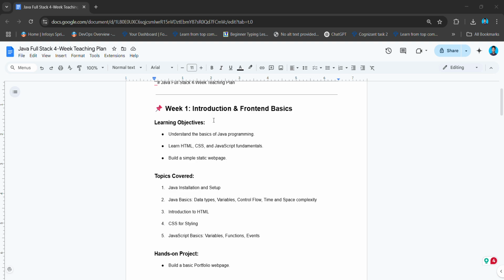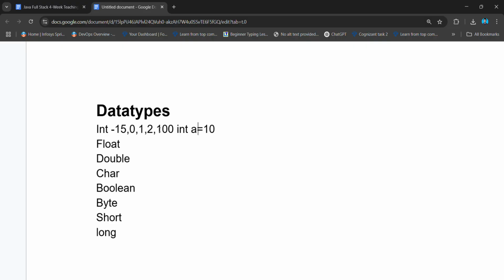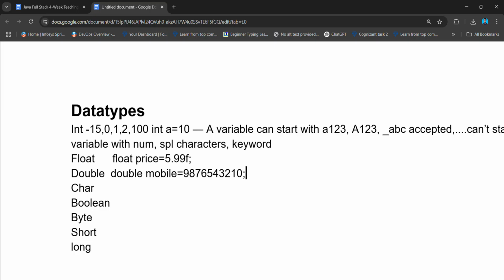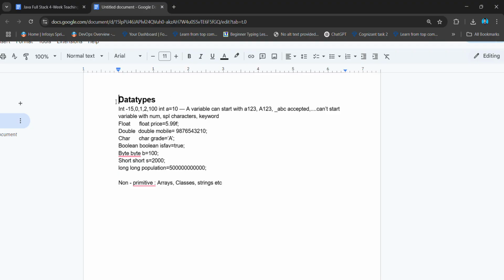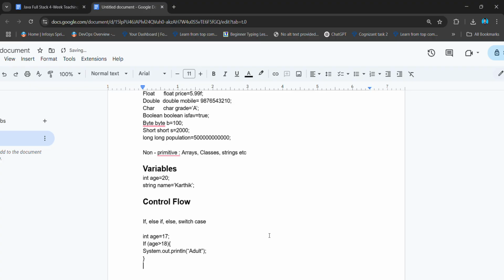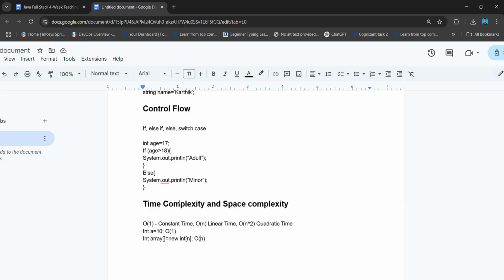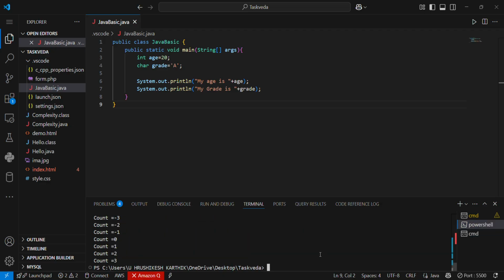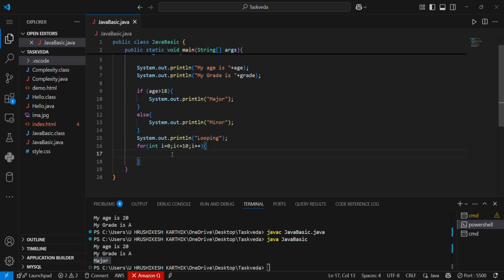Java Full Stack Tutorial Day 1 | Variables, Data Types, Control Flow, Time-Space Complexity, Program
Welcome to Day 1 of the Java Full Stack Development Series!
In this session, you’ll learn:

✅ Time and Space Complexity (Introduction)
✅ Mini Demo Project using Control Flow Concepts

🎯 This session sets the foundation for full stack development using Java, Spring Boot, MySQL, HTML, CSS, and JavaScript.

🎓 Ideal for beginners stepping into Java programming and aiming to build real-world full stack projects.